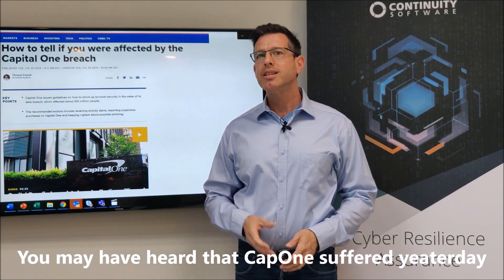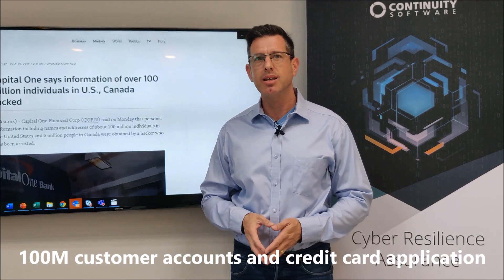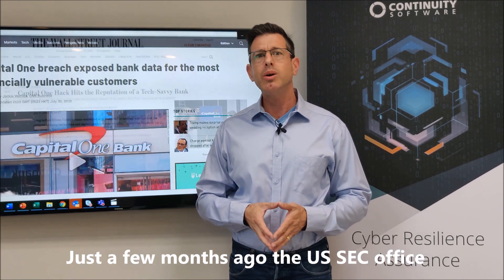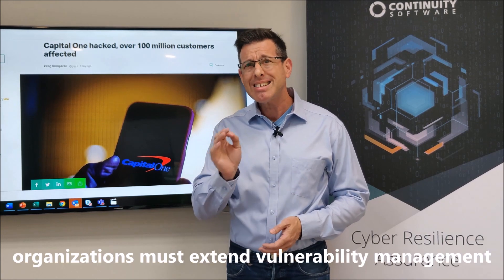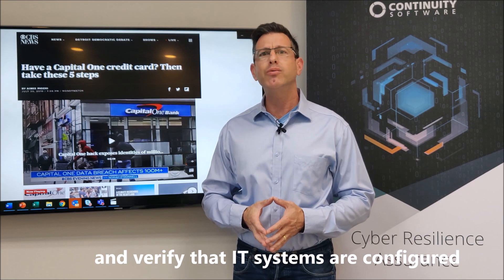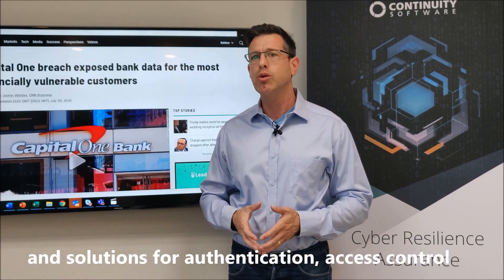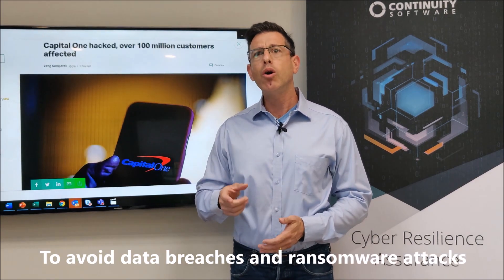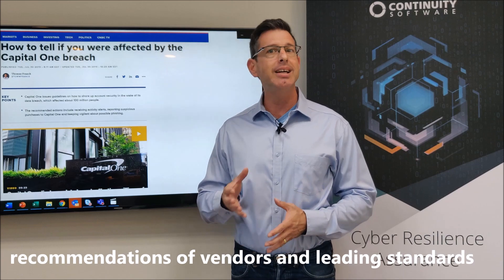Lessons learned from the Capital One data breach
Our recommendation: To avoid data breaches and ransomware attacks, harden your IT systems today and ensure you meet the security configuration recommendations of vendors and leading standards alike.